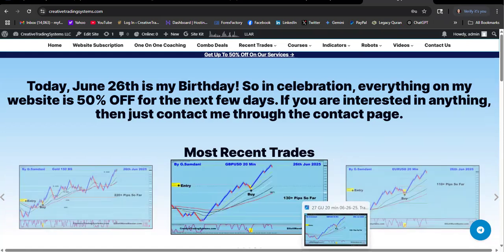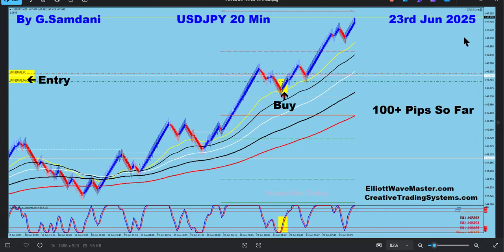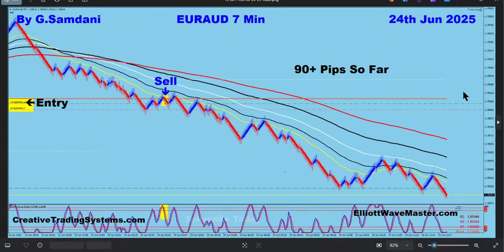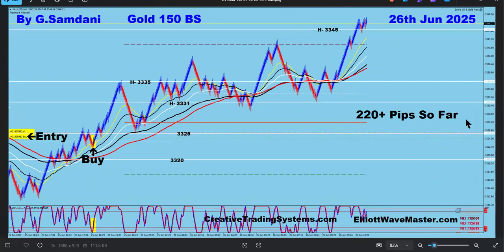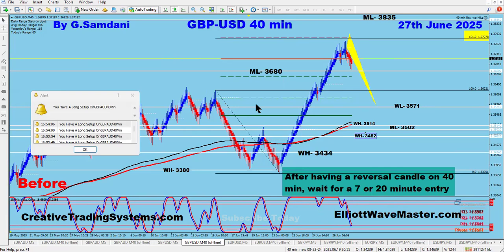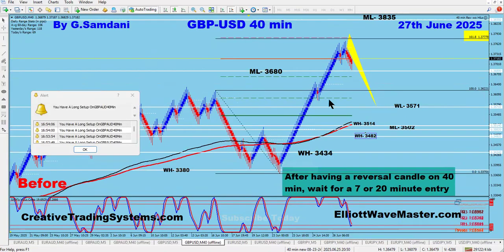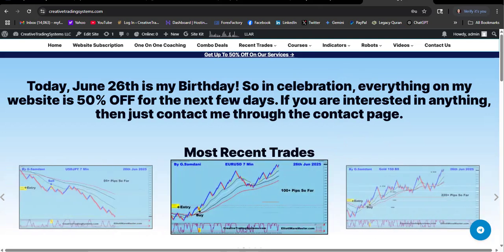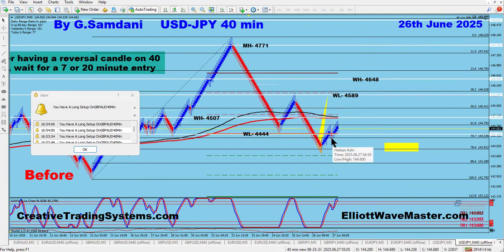Gold, Nasdaq, GBP-USD, EUR-USD, GBP-JPY, USD-JPY etc... Trades were Taken For 600+ Pips Last Week.